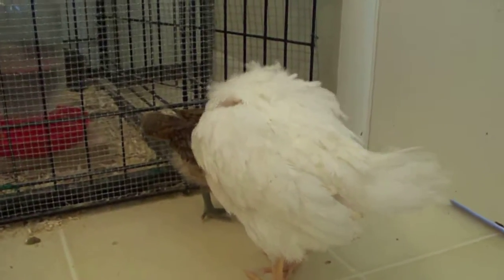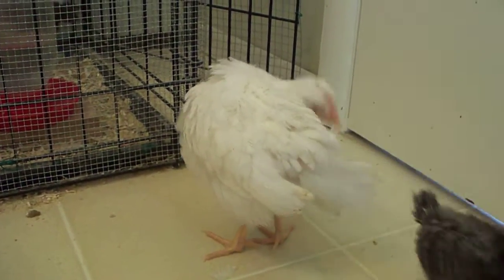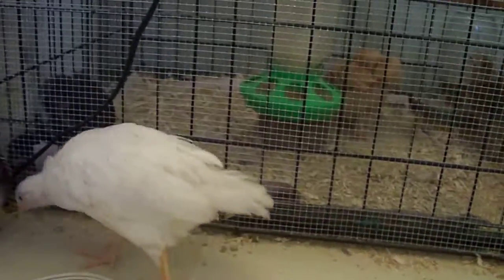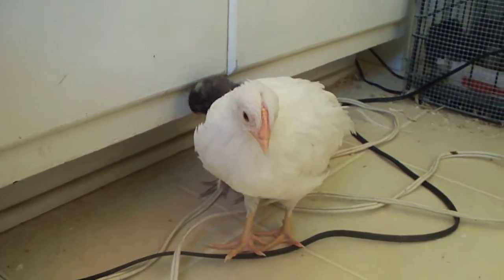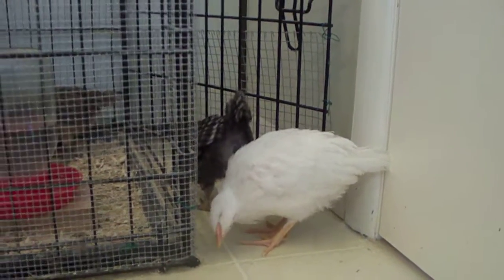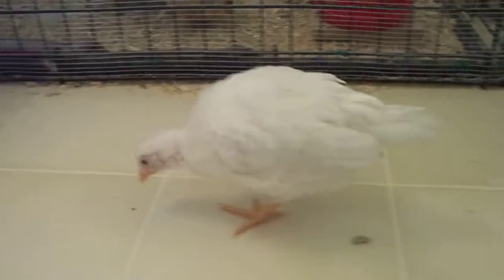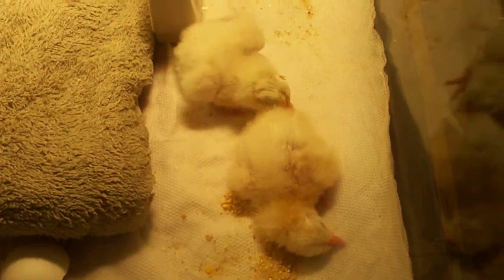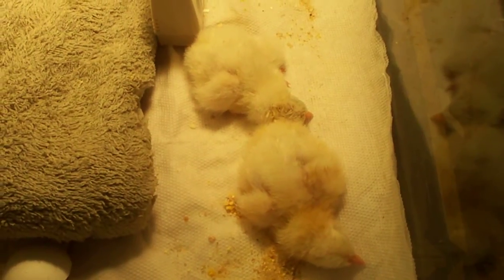Joey the Trader Joe's Chick (from a "Fertile" egg)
Here is Joey at a little over 5 weeks old.  For more pictures and info on our chickens, Joey hatched out of a fertile egg purchased in Trader Joes egg case.  It was not sold to be used to incubate, but to eat as is.  We used it in my child's science project for elementary school.  It was about whether or not grocery store eggs can develop.  Yup.  But the box was labeled fertile, so the odds on Joey developing into a chick were better than the standard eggs we incubated.

We still are not positive on the gender.  We are hoping for a pullet (hen.)